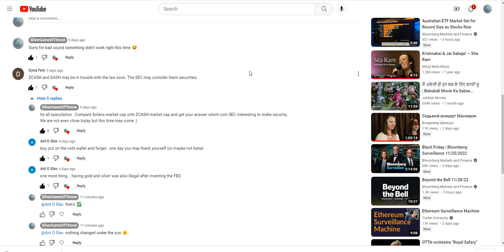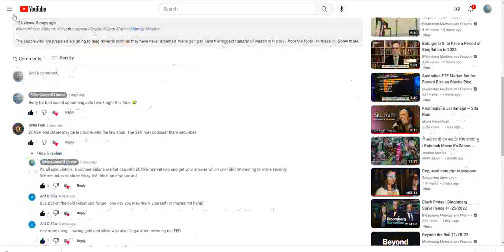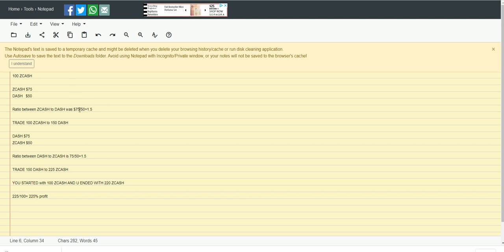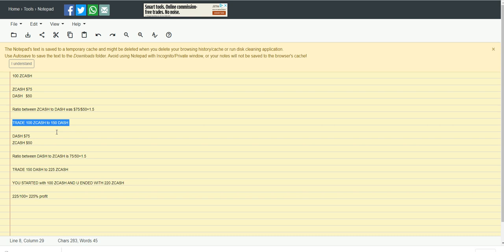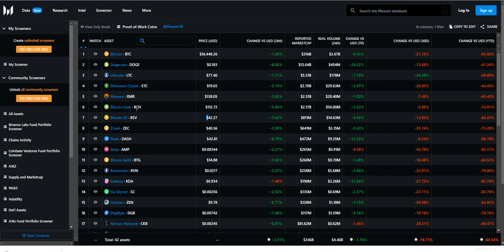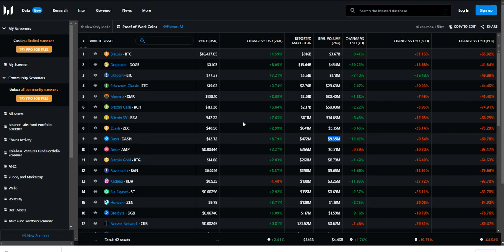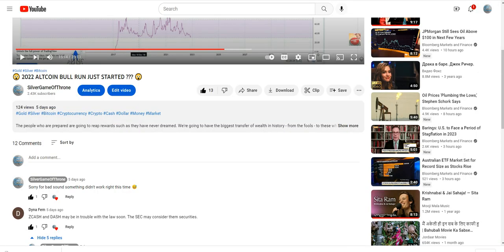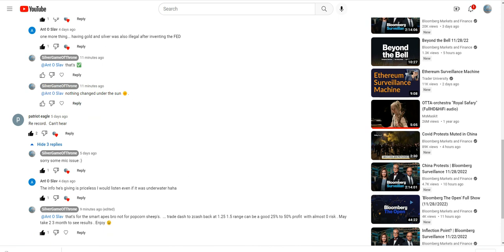🤔 HOW TO MAKE PROFITS IN BEAR CRYPTO MARKET 🤔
Bob Moriarty

Bitcoin  -   33Ym6LNV779ZyJxpUJa8g5nPTC8v2MaPLA
Litecoin -  MJ4FEqrMGrQu5GfSCrdWdSrLdJQUV2zGaG
Zcash   -   t1RgMi6zWLUDUpXLtoWnF1QF9h9xbAadukt